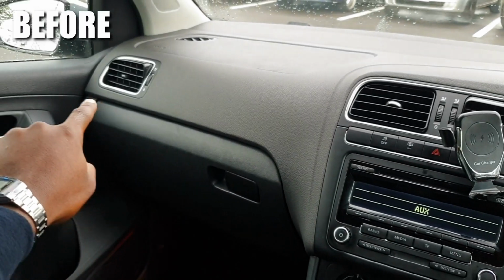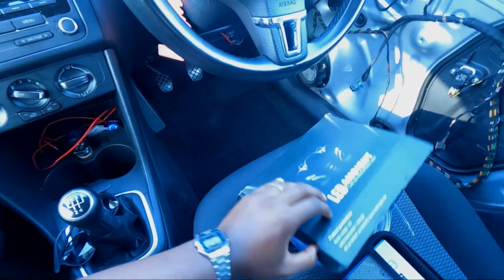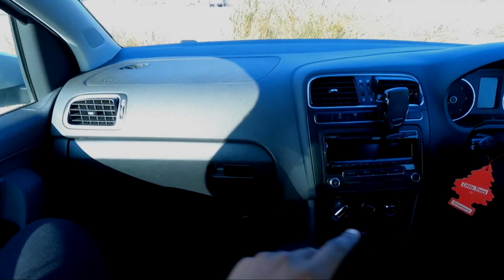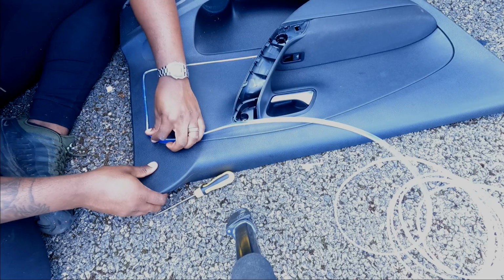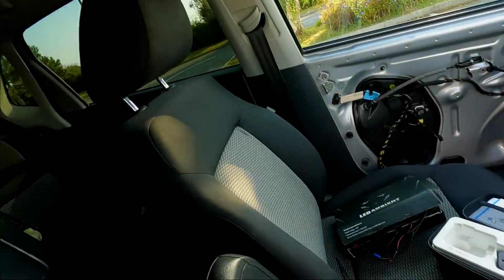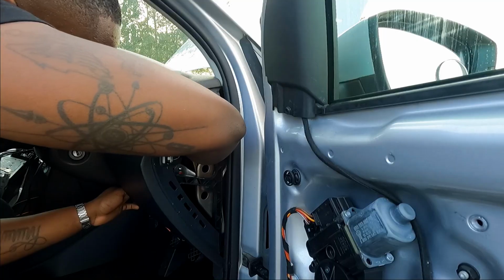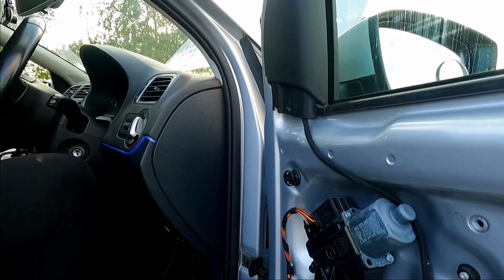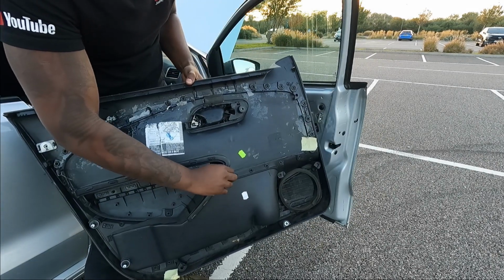Volkswagen Polo 6r Ambient Lights Install *Easy Install*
I installed ambient lighting in my volkswagen polo 6r and its completely transformed the look of the car in this video I will show a quick intro of this ambient lights installation process

Ambient Lighting Kit & Tools Used:
1- 5A Fuse
1- Cheap Multimeter
1-Mini Blade Fuse Tap Adapter
1-Electrical Crimp Terminals
1-Crimping Tool
1- Gorilla Tap

CAMERA GEAR USED:
1- My camera
1- SD card
1-Vlogging tripod

Due to factors out of the control of The_Journey, I cannot guarantee  unauthorised modifications of this information, or improper use of this information. The_Journey takes no liability for any property or personal damage that may arise from doing a repair on your car after watching any of my videos. Due to factors beyond the control of The_journey the information contained in this video will not create any express or implied warranty or guarantee of any particular result. any injury, damage or loss that may result from improper use of tools, equipment, or the information contained in this video is the sole responsibility of the user and not The_journey